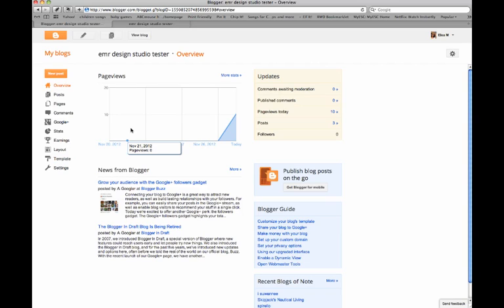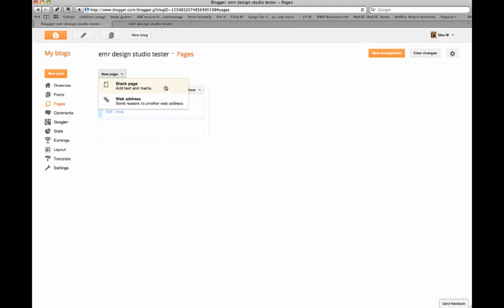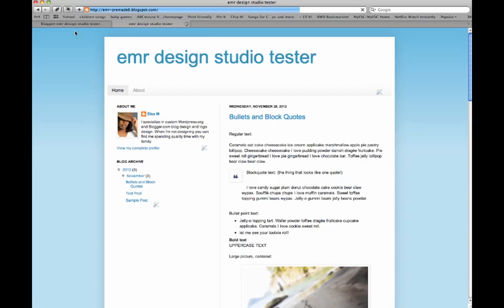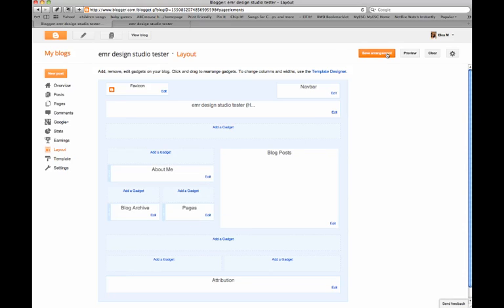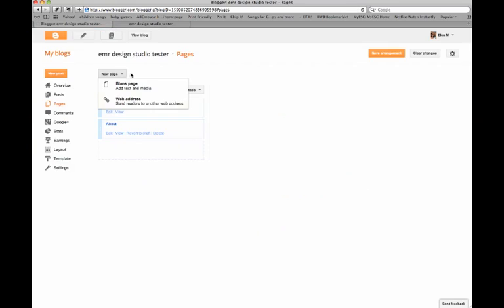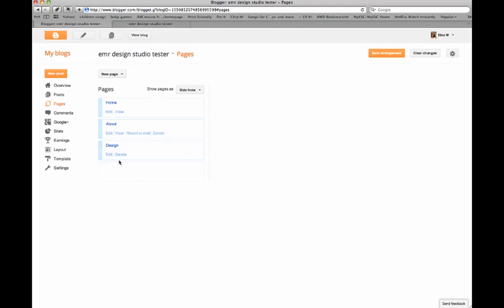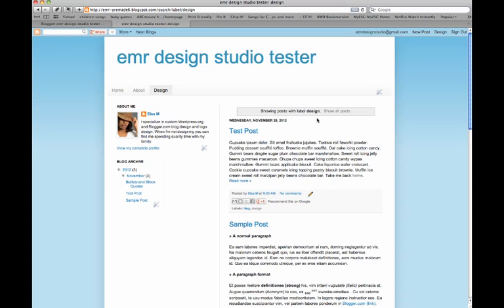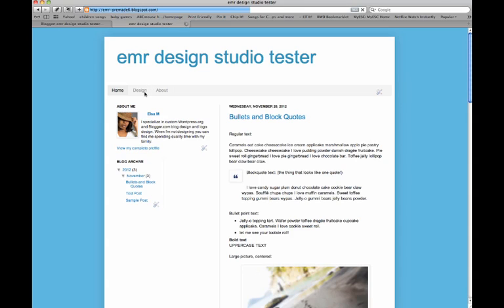How to Add a Menu to the New Blogger Interface